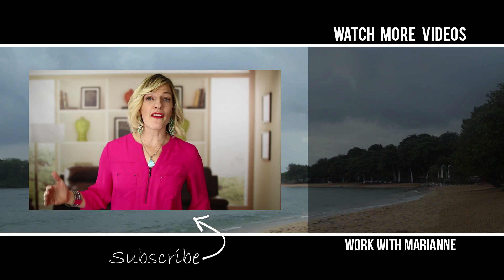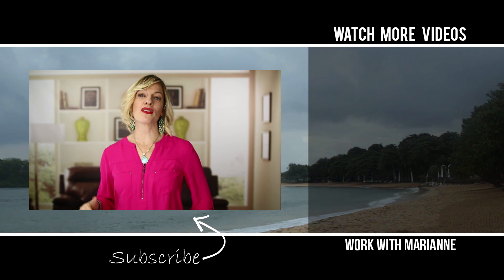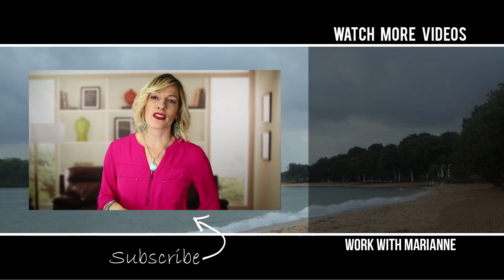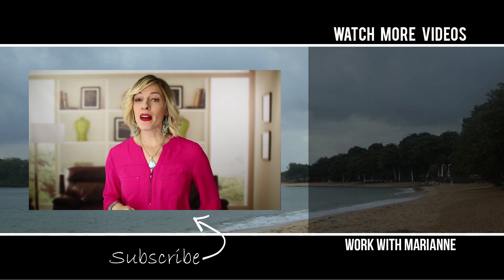What Is MailChimp And How Does It Work?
You've probably heard of MailChimp but you're wondering what is it for, how it works and why it's an essential for your business. Marianne provides answers for us in this video.

Marianne DeNovellis

Video by Nate Woodbury
BeTheHeroStudios.com